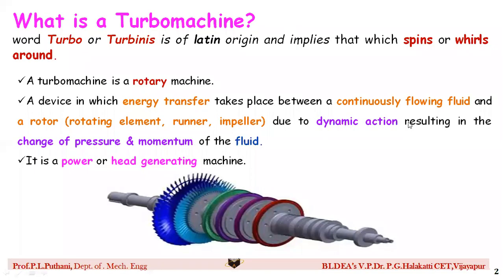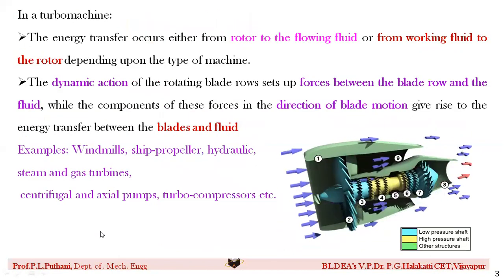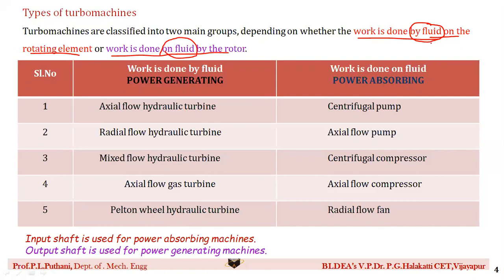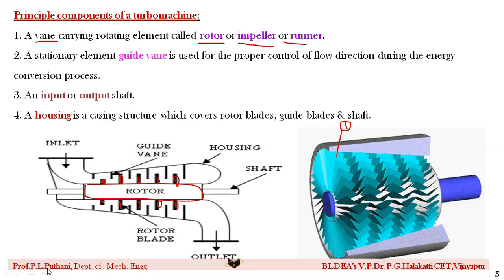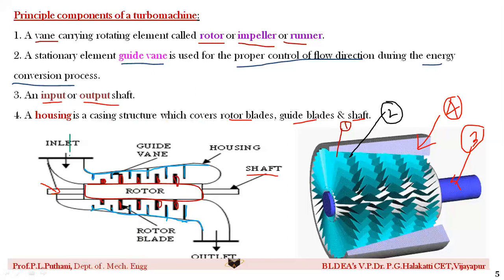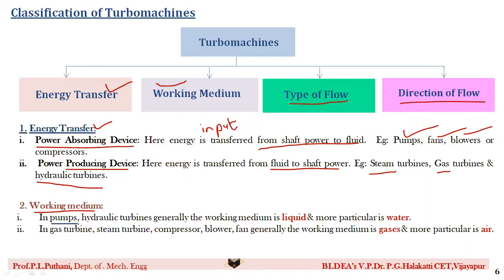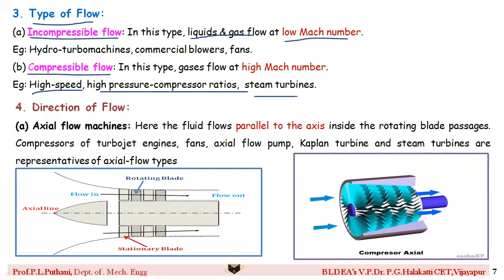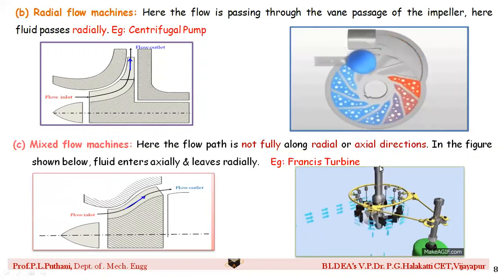Lecture_1 Turbomachines Introduction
This video lecture consists of
1.Definition of turbomachine, parts of turbomachine
2.Principle & working of turbomachine.
3.Types & classification of turbomachine.